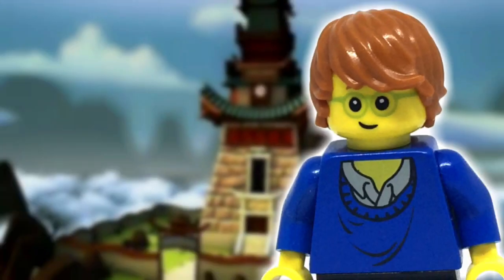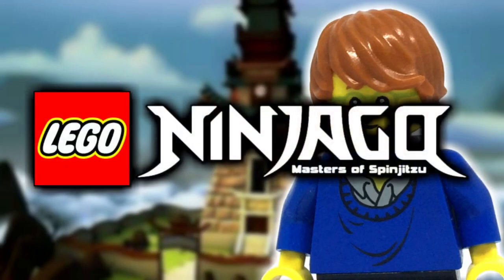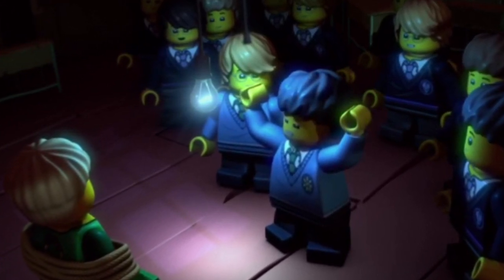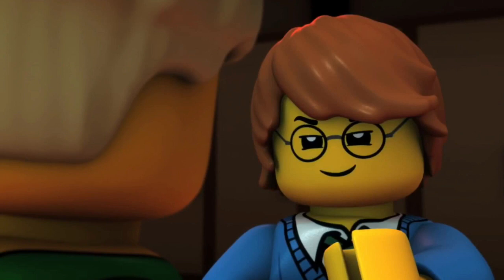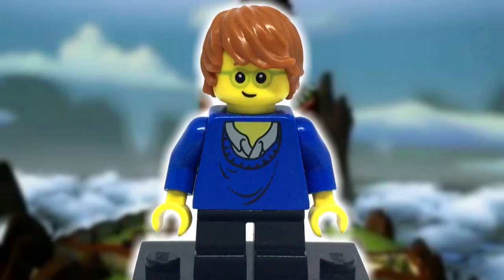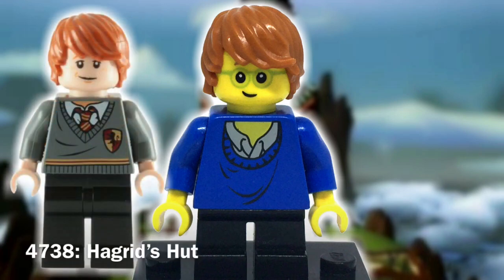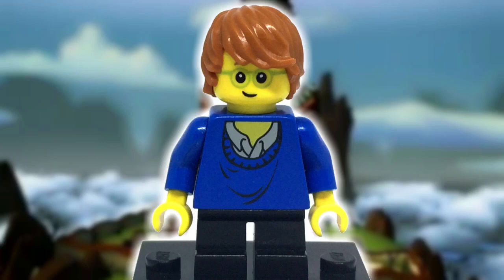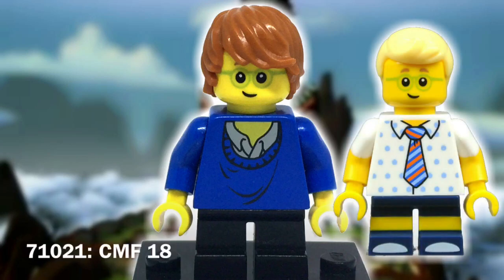LEGO Gene: Custom Minifigure! Ninjago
Pure Evil! Hey guys, I’m back with my custom Gene from LEGO Ninjago: Master’s of Spinjitzu. Now it is a real shame the Gene has not received the treatment of being made into a physical LEGO minifigure, but I guess that's why I'm here.